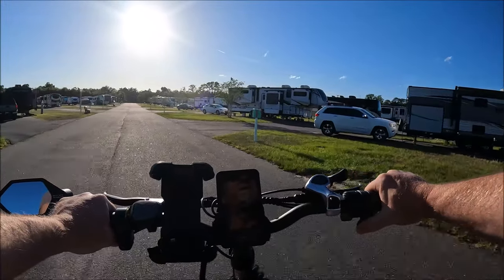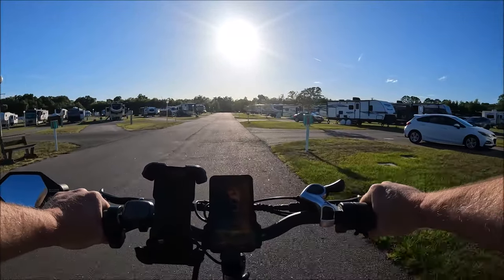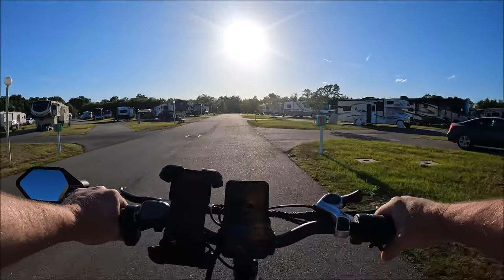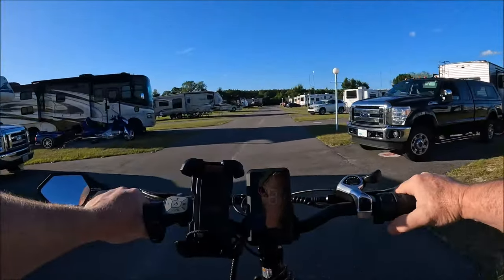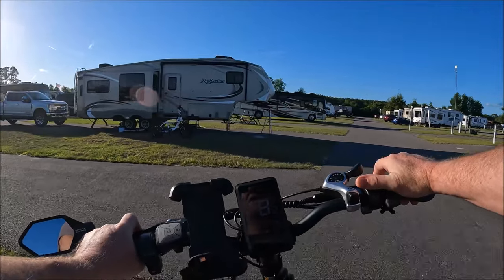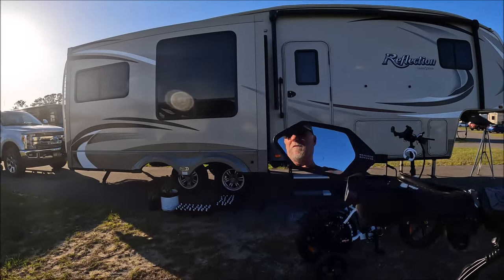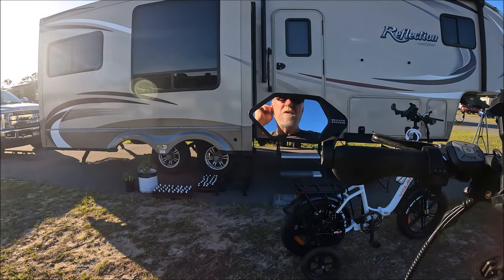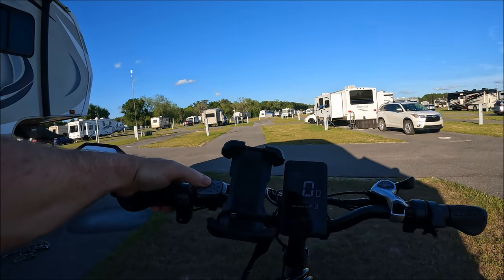Strawberry Fields for RVers Park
Another RV park we've had the pleasure to visit.  Strawberry Fields for RVers is an RV park in Chiefland, Florida.  It's the best option I could find close to Cedar Key which was the purpose of the visit.